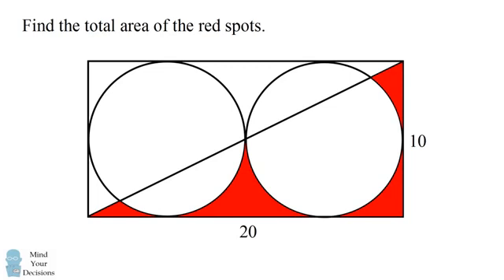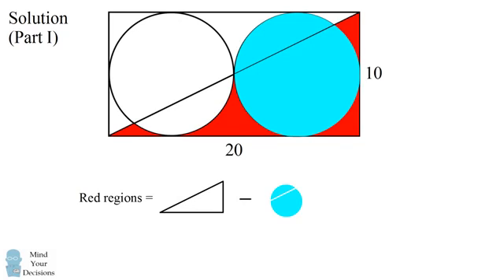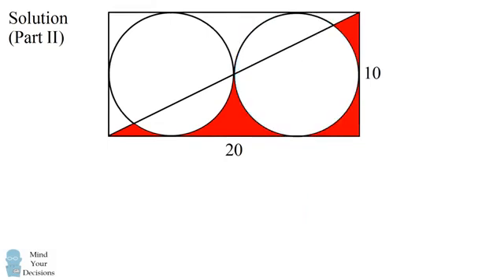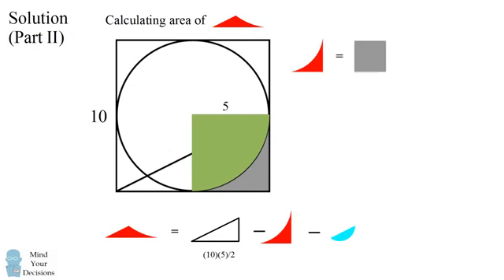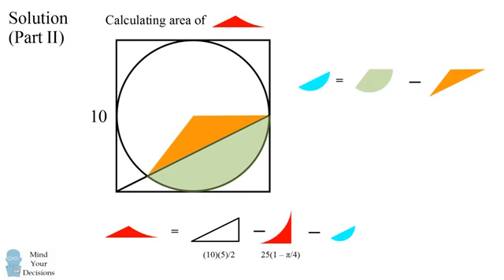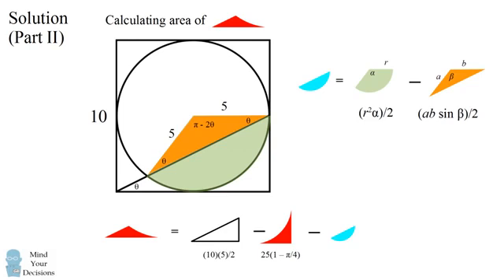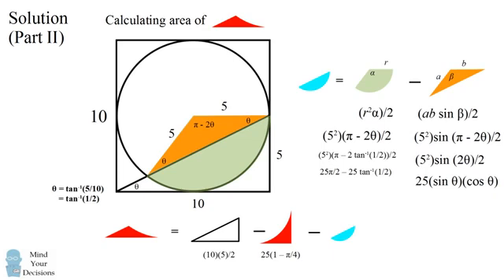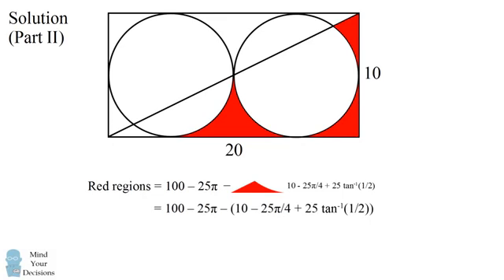Circle and triangle problem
Introduction
eSmarteach Pvt. Ltd.  is a medium-sized tutoring firm focused on making the educational process more efficient and effective for K-12 schools courses. eSmarteach tutoring as a virtual teaching assistant for the educational process. Students can follow along with curriculum electronically through a central computer terminal at the front of the Computer.
The Company
eSmarteach Pvt. Ltd.   keys to success are the company's commitment to market awareness and future potential direction of the educational process, and eSmarteach Pvt. Ltd.  relationships with a large number of educational institutions and districts.